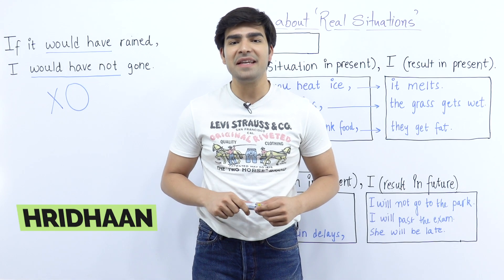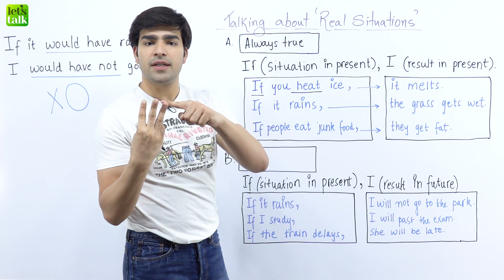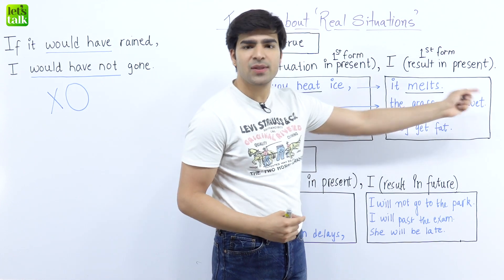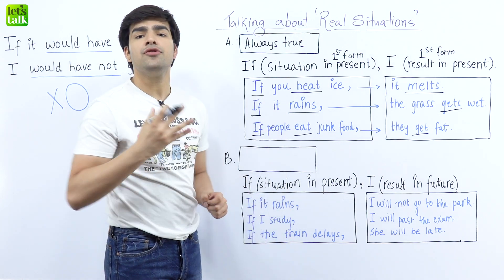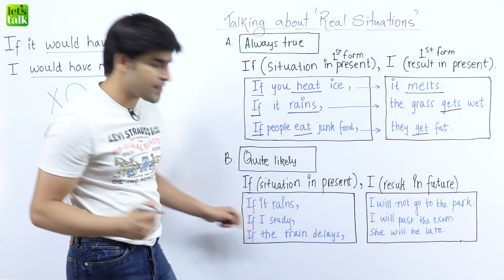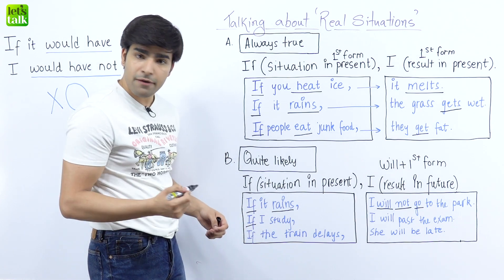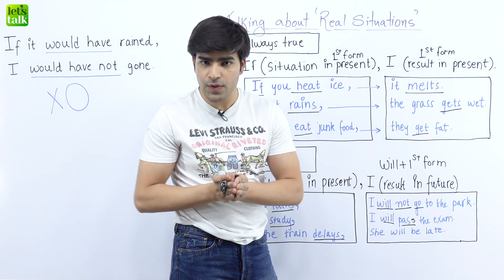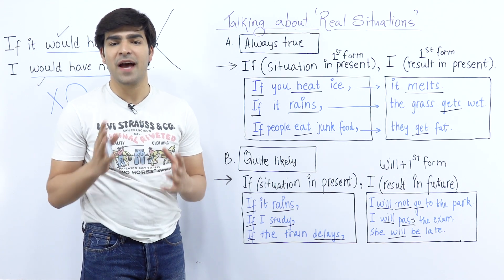Conditional Sentences - Using IF (Zero & First With Examples) - Advanced English Grammar Lesson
📝 Learn English Online 💻 With Hridhaan 🙋‍♀️ 🙋‍♂️
📒 Tailored  Basic To Advanced Level English Programs
(Only 10 Students 🙋‍♀️ 🙋‍♂️ per batch for better interactivity)

There are four types of conditional sentences in English. In this English grammar lesson, I will cover two of them (zero and first). We use zero and first conditional sentences to talk about real-life situations using ‘if’. You need to pay attention to the verb tense while using conditional sentences. If you use conditional sentences in your IELTS speaking and writing exam, it would help you increase your IELTS score.
In part two of this lesson I will cover the second and third conditionals.

Also take a look at our beautifully designed English courses, ranging from the Elementary level to the Advanced English level. These courses are designed specifically keeping in mind the struggle faced by non-native English speakers.